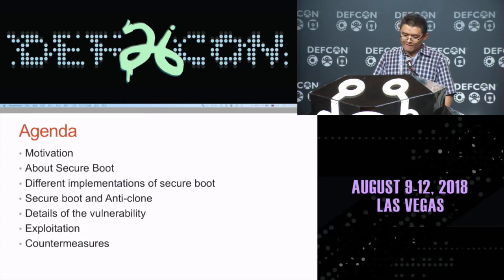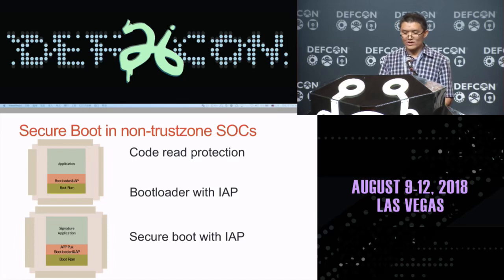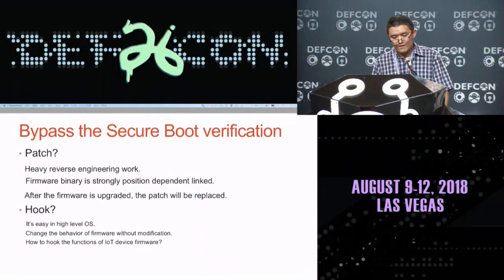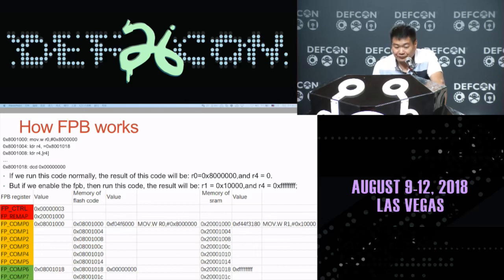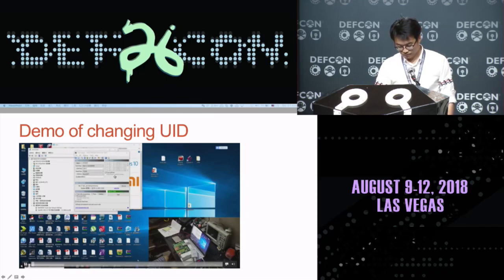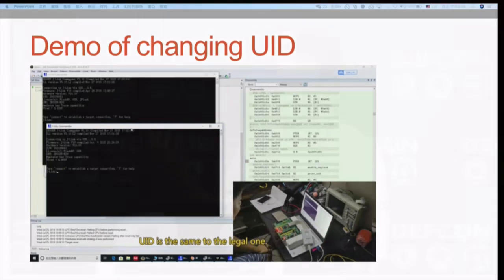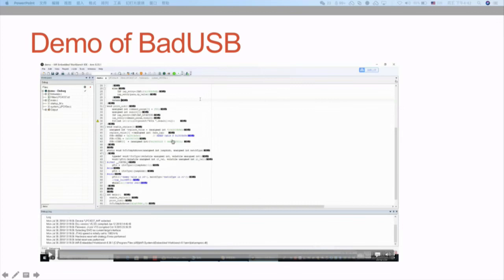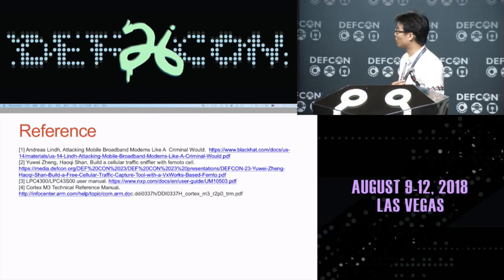Your Peripheral Has Planted Malware: An Exploit of NXP SOCs Vulnerability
There are billions of ARM Cortex M based SOC being deployed in embedded systems. Most of these devices are Internet ready and definitely security is always the main concern. Vendors would always apply security measurements into the ARM Cortex M product for few major reasons: 1) People will not be able to copy and replicate the product; 2) License control for the hardware and software; 3) Prevent malicious code injection in to the firmware. Vendors normally rely on the security measurements built within the chip (unique ID number/signature) or security measurements built around the chip (secure boot).

In this talk, we will share the ARM Cortex M SOC vulnerability that we discovered and it will be two parts:

The first is security measurement build within the SOC and how we break it. We could gain control of changing the SOC unique ID and write the firmware or even turn the device into a trojan or bot.

The second is security measure built around the SOC and how we break the Secure Boot elements and write into the firmware.